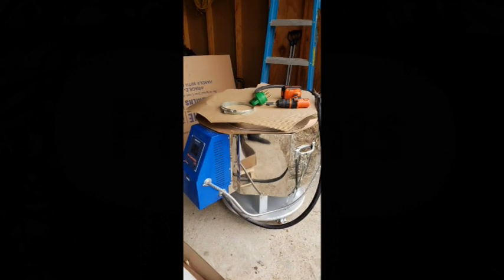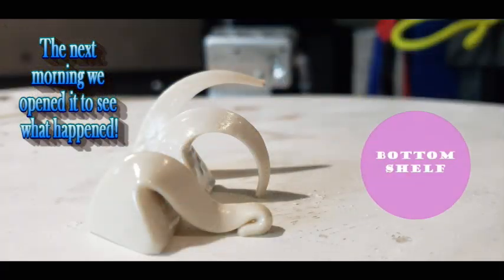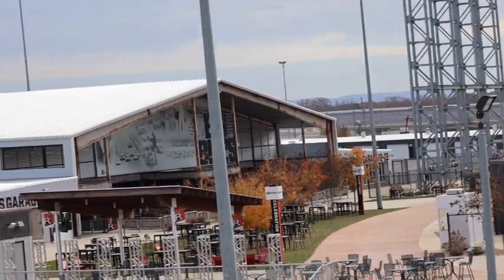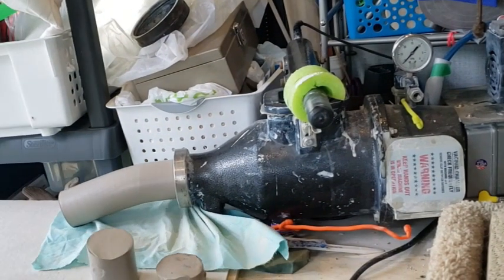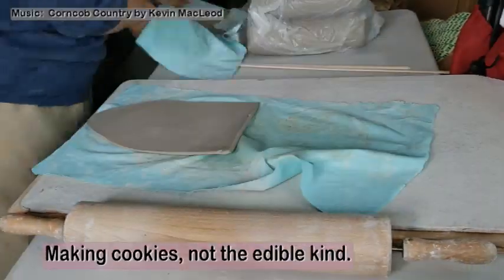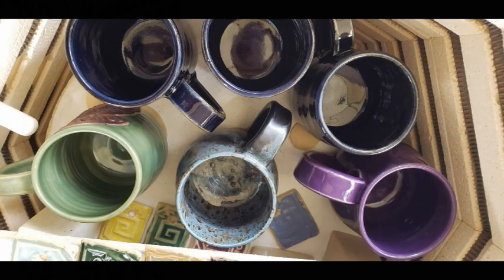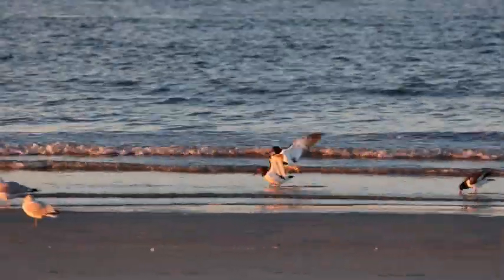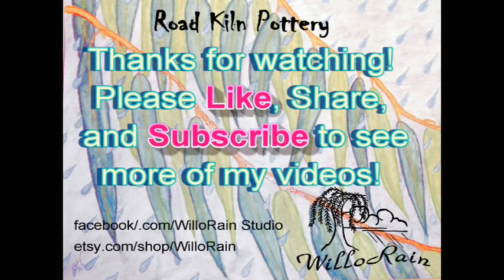New Kiln Adventures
I got a new kiln!
And some other fun adventures.